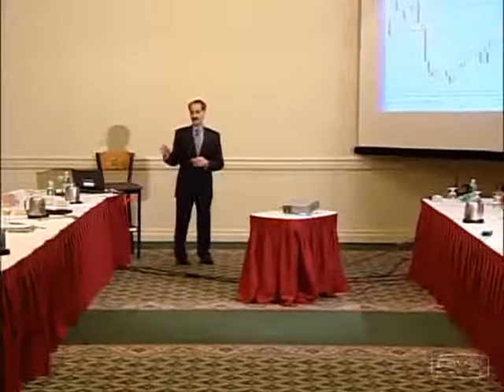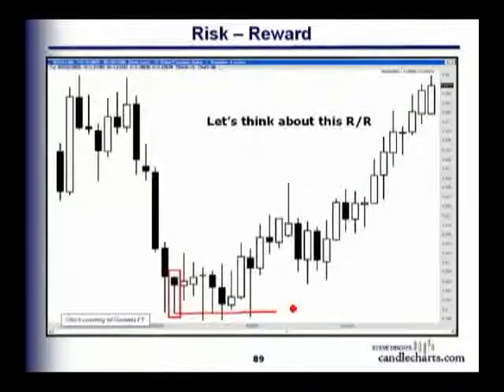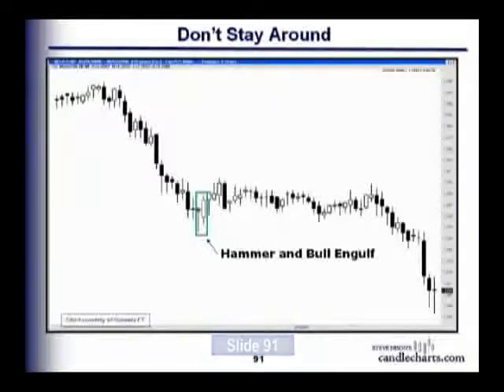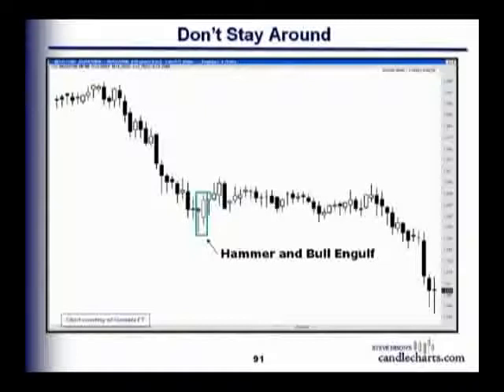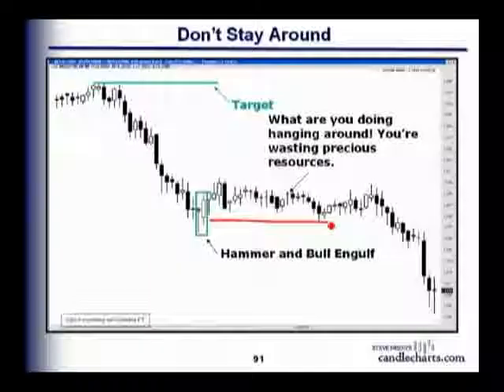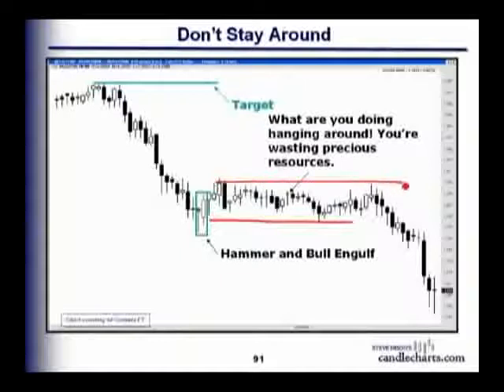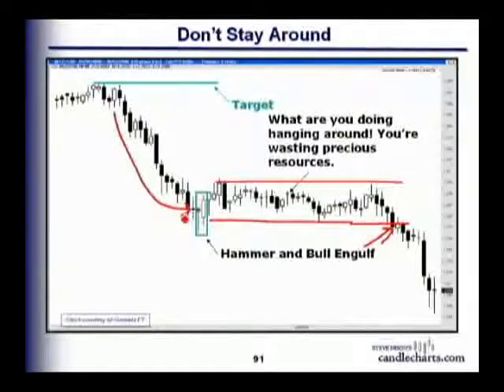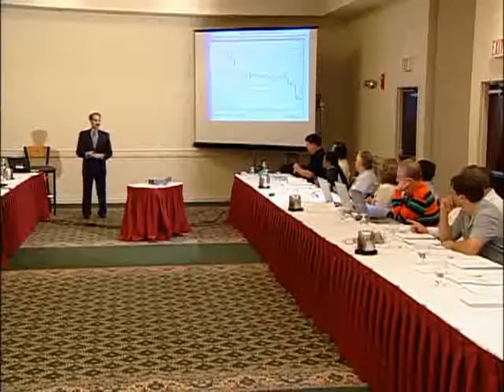دورة لستيف نيسون في الشموع اليابانية الجزء 18.flv